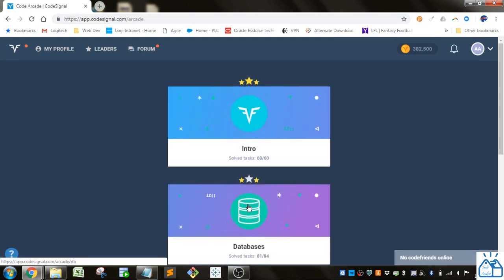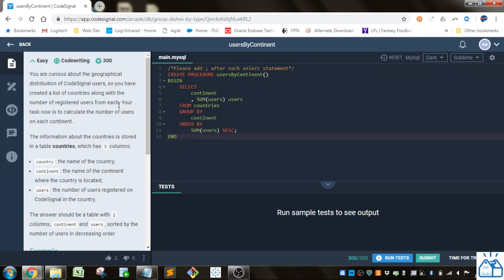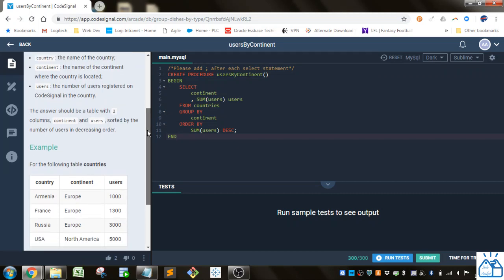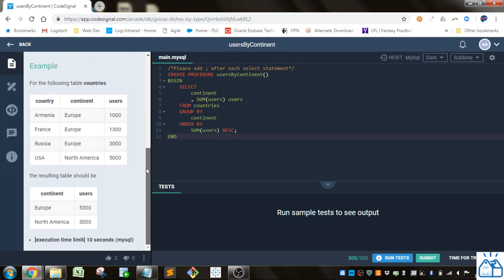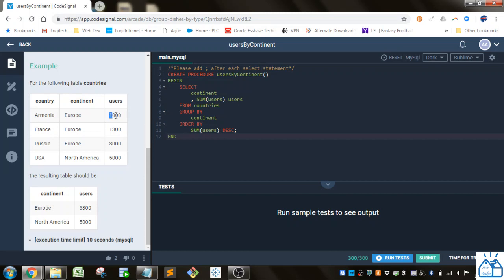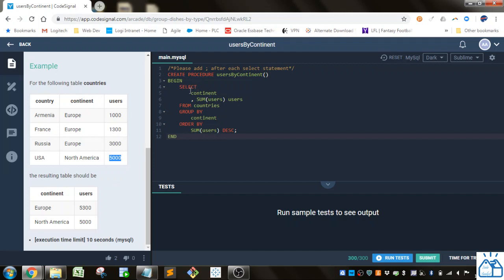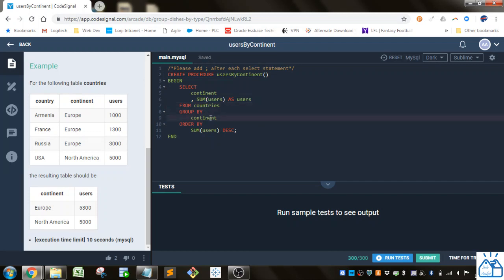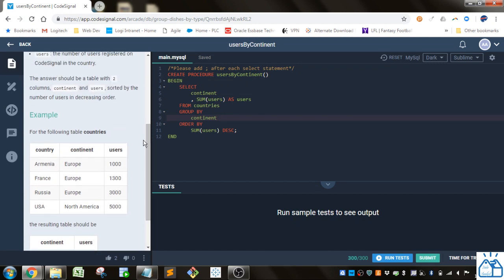SQL - CodeSignal usersByContinent 19